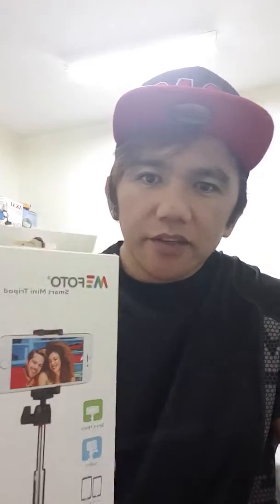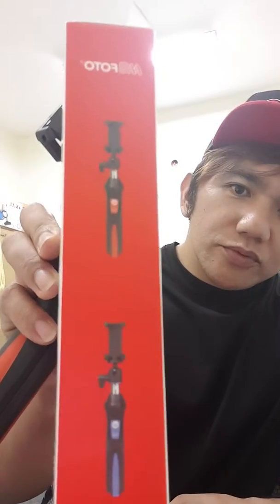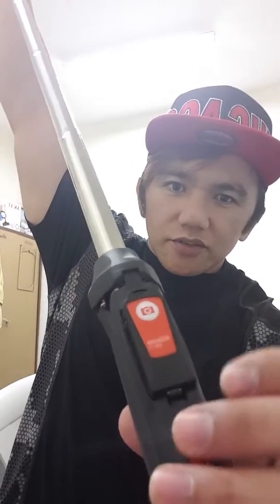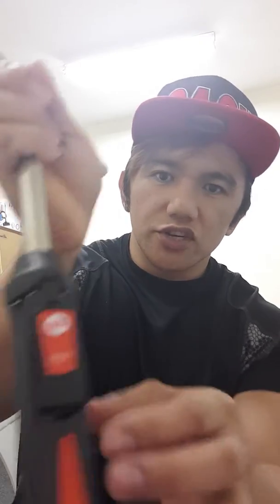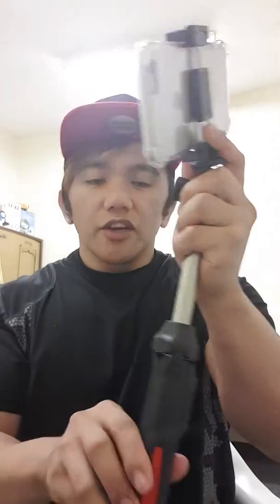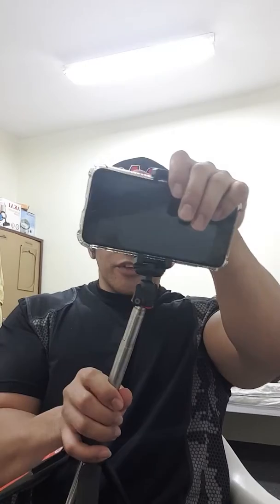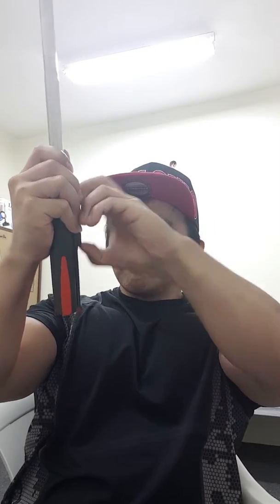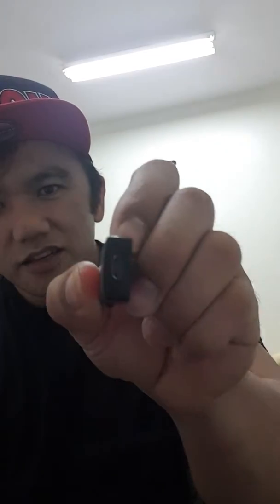Unboxing ME Foto smart mini tripod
Mini tripod and selfie stick for mobile and go pro